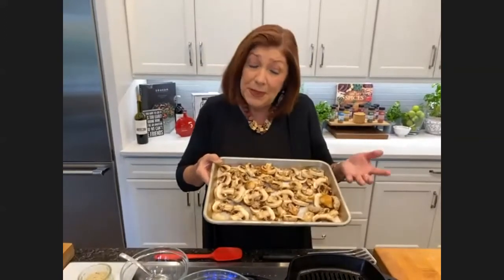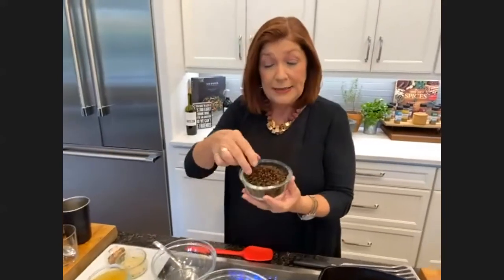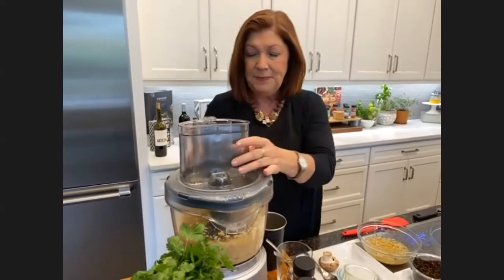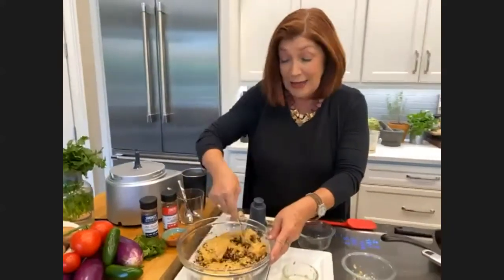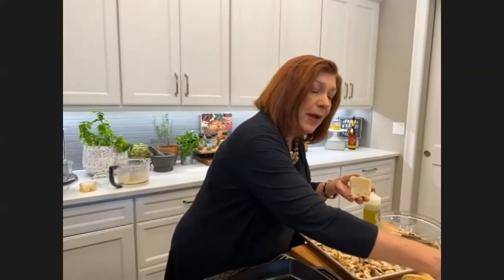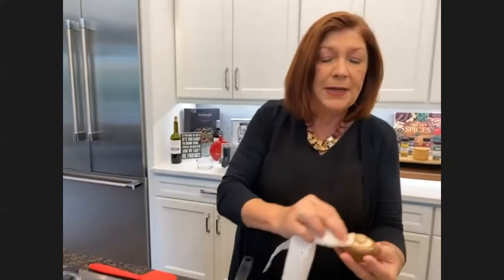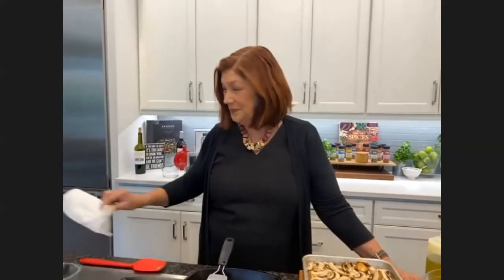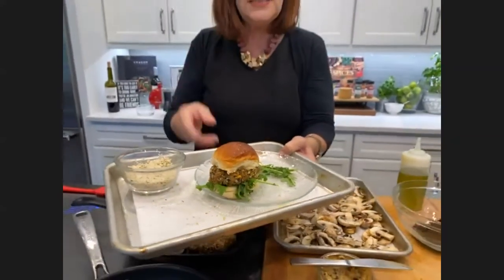Pam Smith, RD @ FNCE – “Possible” Burgers